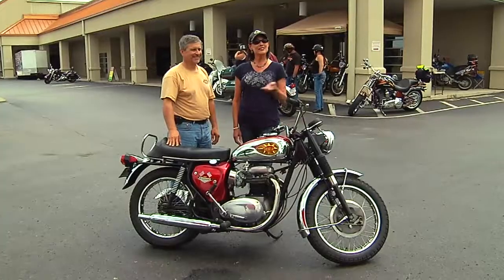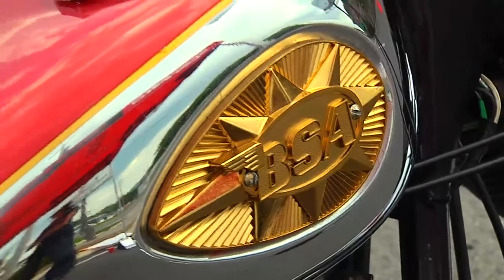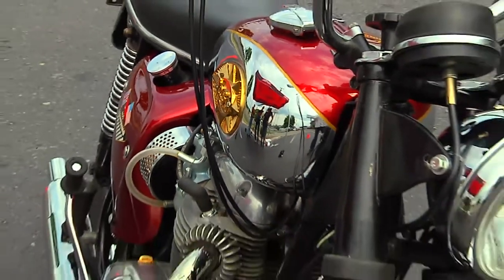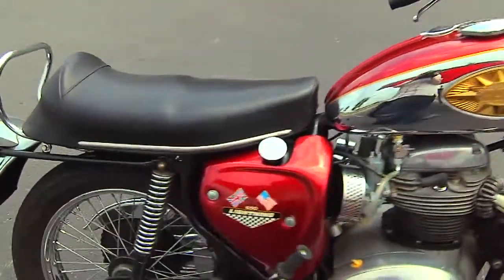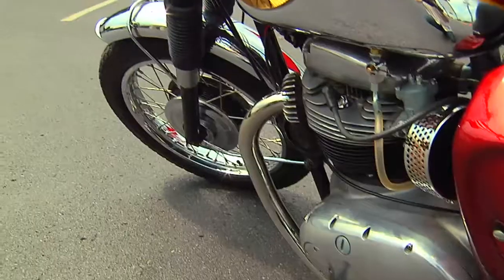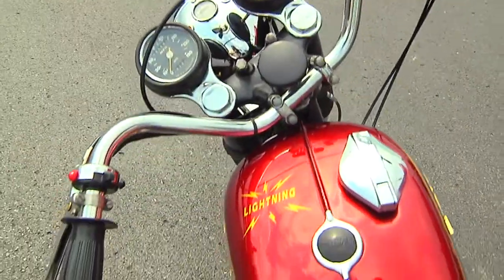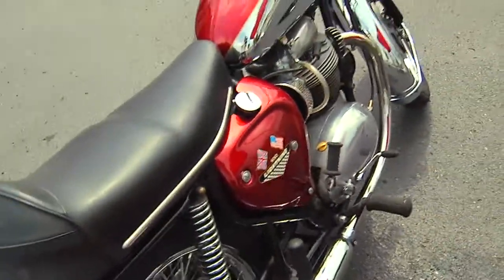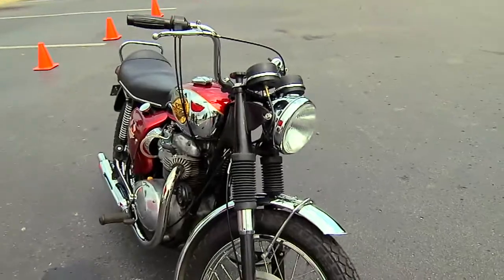1968 LIghtning BSA Web